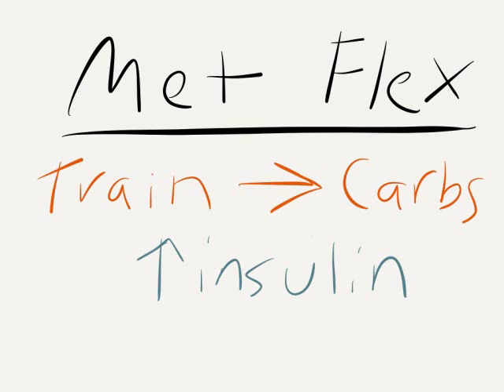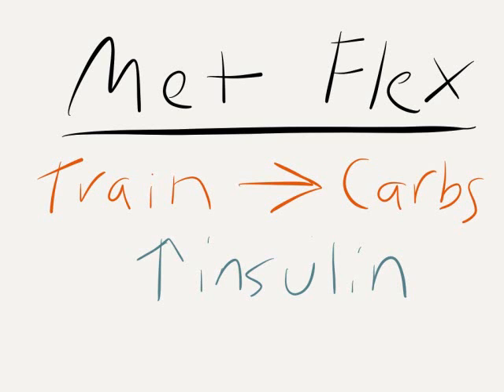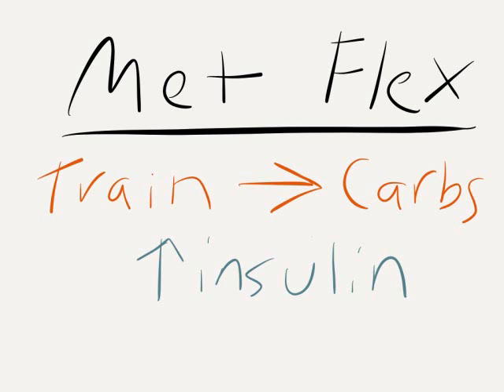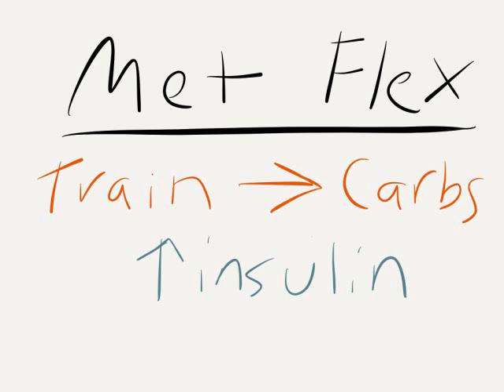Metabolic Flexibility For Fat Loss: Pre Workout Carbs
Today for Our FREE 6 Part Fat Loss Video Training